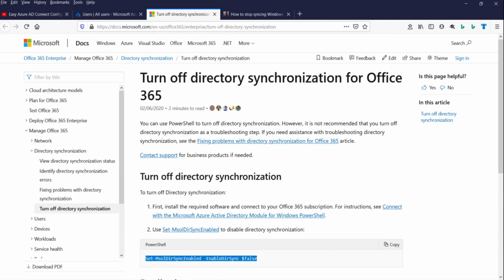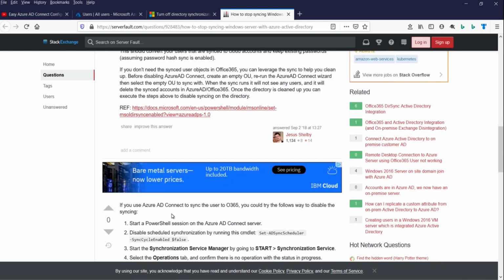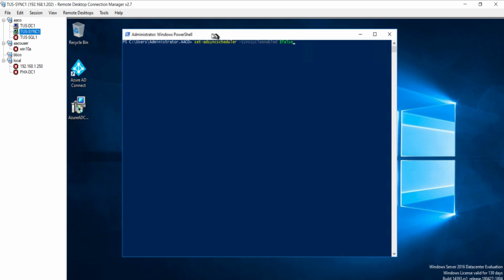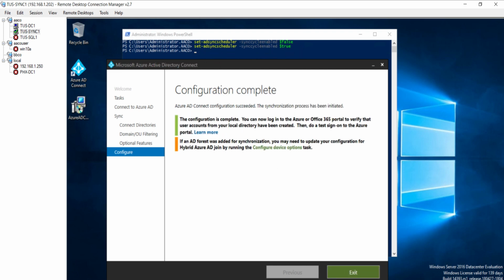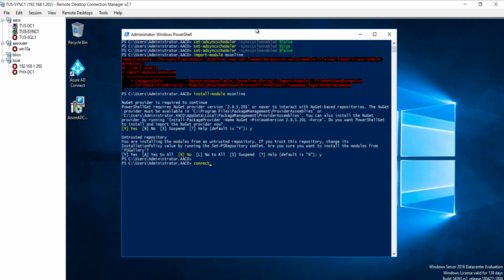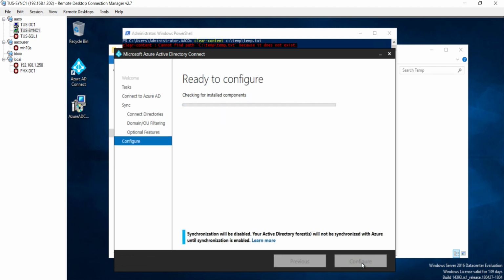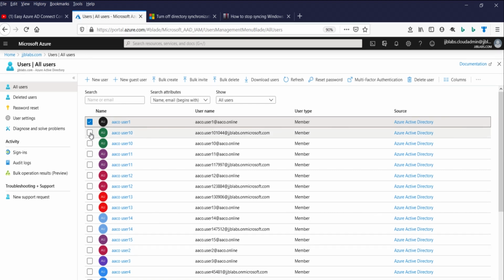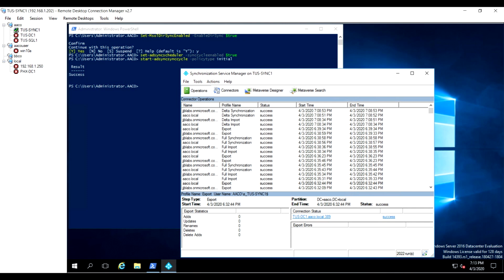Do Not Try This! Azure AD Connect: Turn Off Directory Synchronization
Over the course of my last couple of Azure AD Connect / Office 365 synchronization videos and needing to redeploy my lab of Windows servers whose evaluation period expired, I have managed to introduce a bunch of users in Azure AD that simply don't exist in AD. Guess what? I can't delete them. They are still tagged as if they are synced from AD. There really is only one way to fix this: Turn Off Directory Synchronization.

Do not do this in your production environment. What you don't see beneath the surface of Office 365 and Azure AD, is there are several services, Exchange, Teams (Skype), SharePoint and more. Each of them consume this identity pool in Azure AD within your tenant. Microsoft states that turning off directory synchronization can take up to 72 hours to complete. That is because the userprincipalname domain suffix needs to update not just in Azure AD, but in each of the services that consume this identity.

A few years ago we were doing this to do hard match operations for cross forest AD migrations. Sync was deactivating relatively quickly the first few times and we got away with it. The last time was bad, really bad. Our production tenant was inaccessible to users for that 72 hour period. That's why we soft match now.

Anyway, enjoy the video and I hope you get to see something new that you haven't gotten to see before. Thanks.

How to stop syncing Windows Server with Azure Active Directory

Install-Module MSOnline (PowerShell plugin for managing O365).

Import-Module MSOnline (Activate the plugin).

Connect-MSOLService (Connect to the O365 tenant associated with the login you present).

Set-MsolDirSyncEnabled -EnableDirSync $true (or $false to turn off).

set-adsyncscheduler -synccycleenabled $true (or $false to turn off).

start-adsyncsynccycle -policytype initial (Full sync, or delta for delta sync. Full sync runs immediately after installing AAD Connect and also if there is a change to OU selections or sync rules).